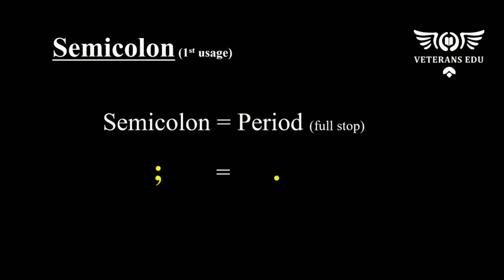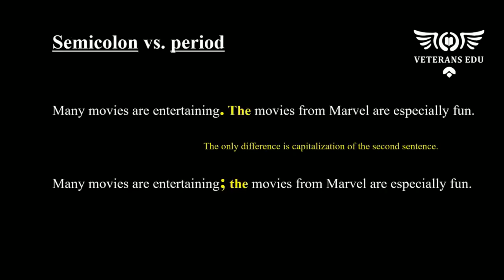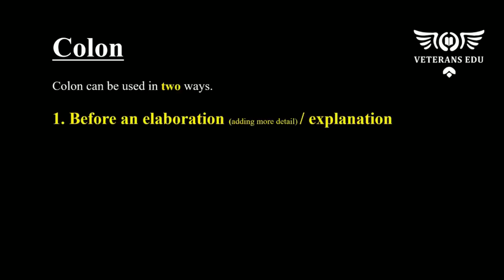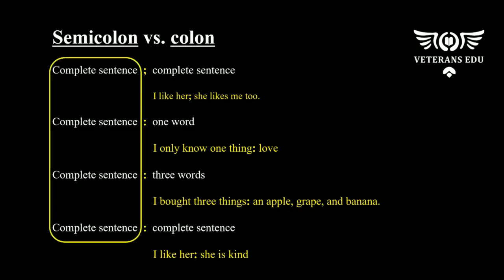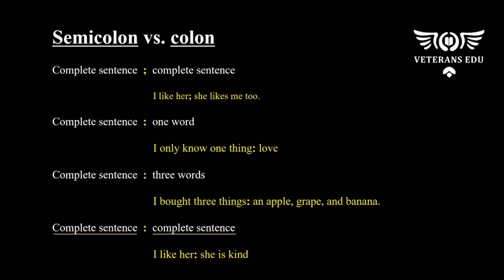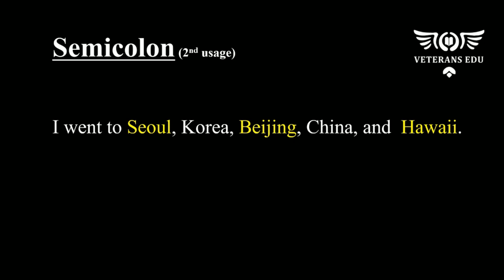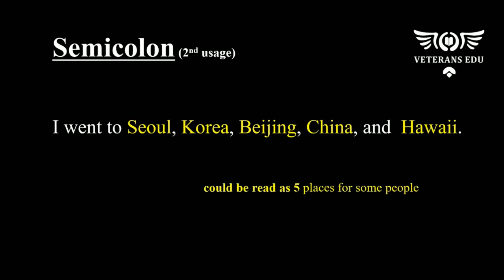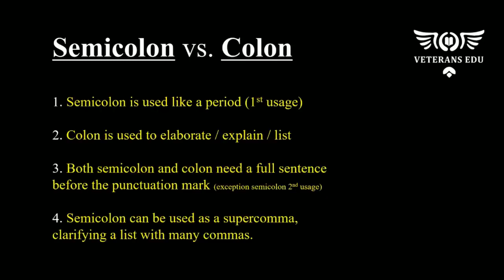Semicolon vs Colon | SAT Grammar #1 | Daniel’s SAT Writing 101